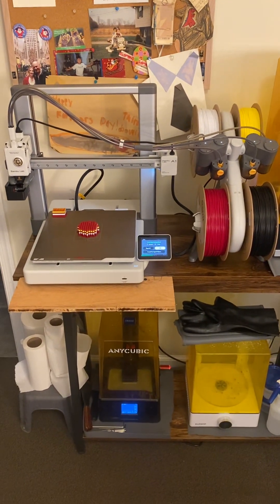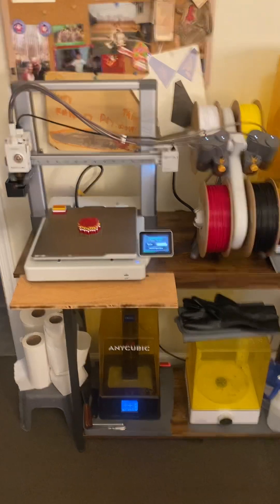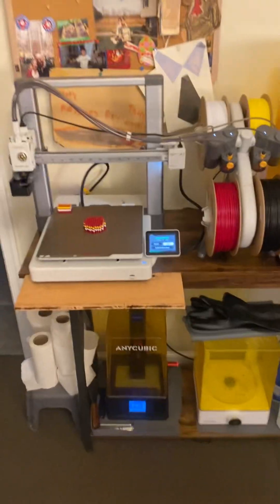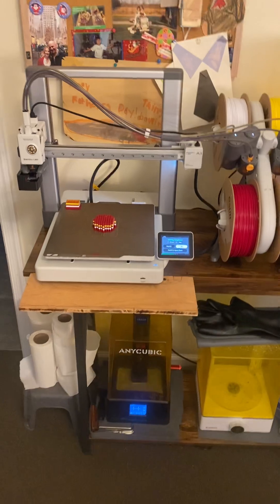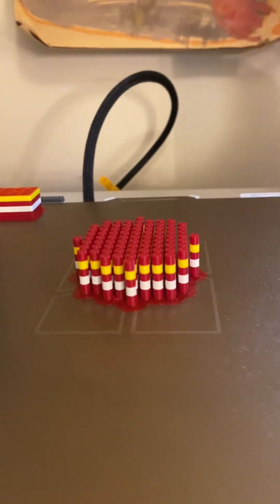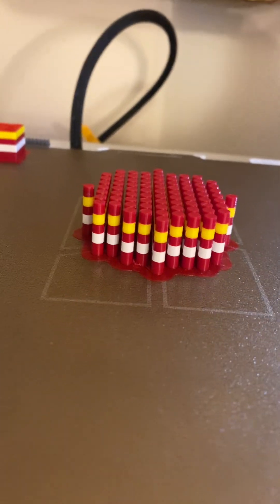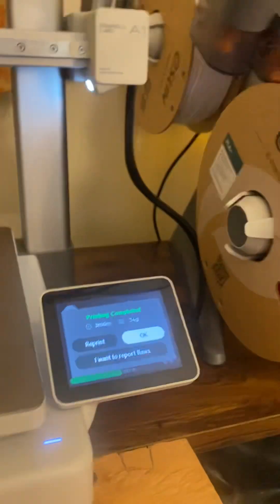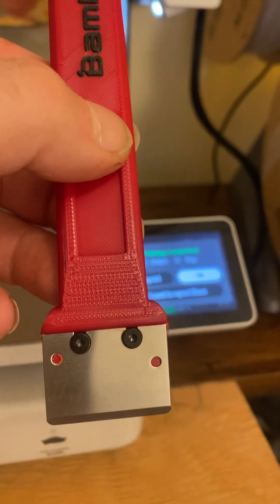297 Bambu A1 now printing multi color model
My new Bambu Labs A1 now know how to print multi color models using Bambu Studio
Just paint on you model where you want to have a different color on your model very easy to use